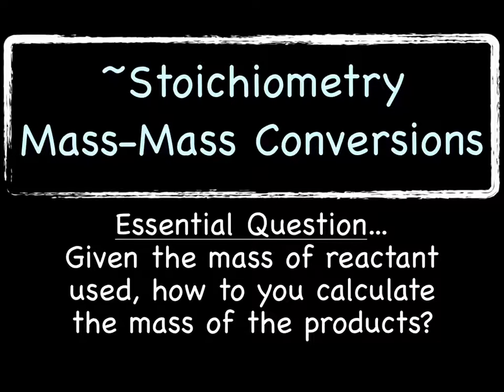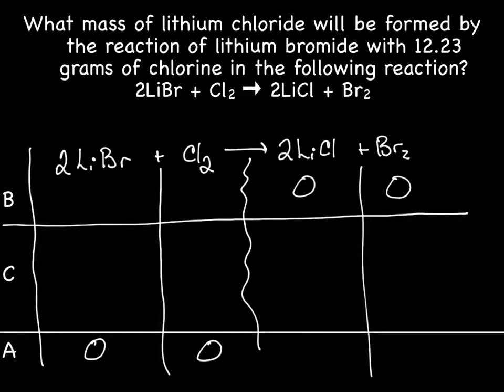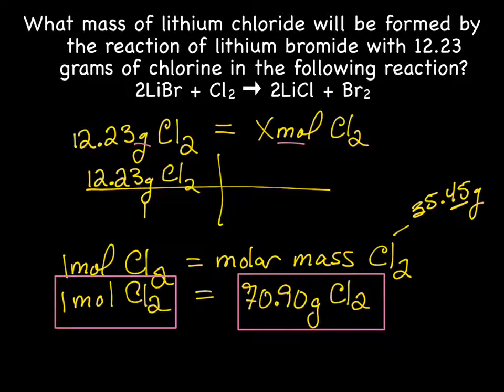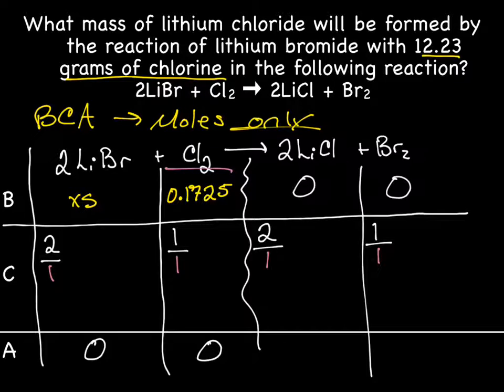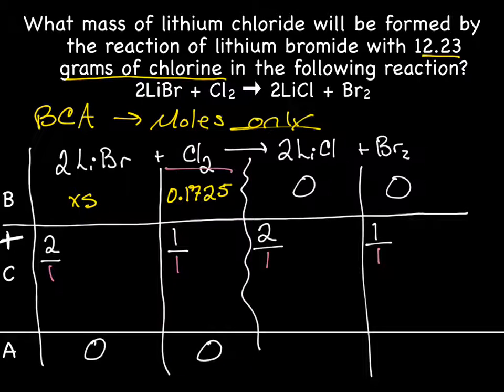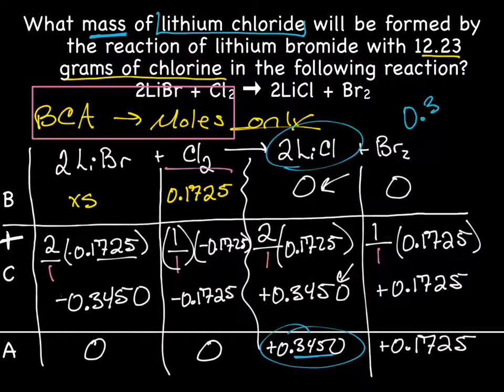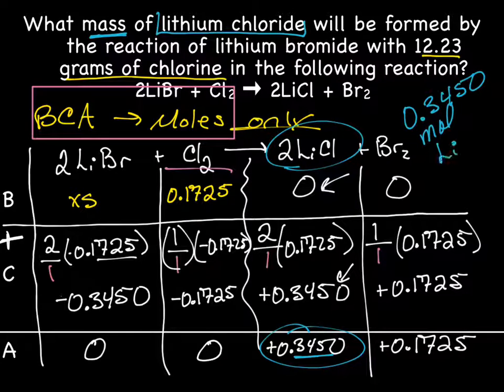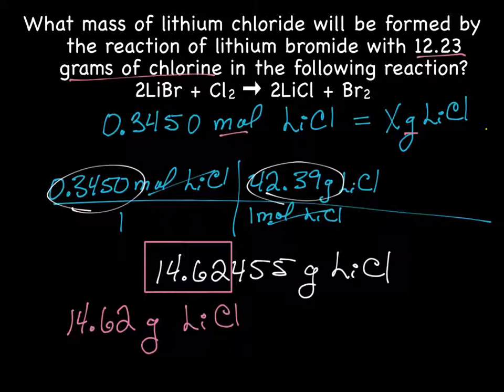Mass-Mass Conversions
During this lecture we will learn how to do mass to mass stoichiometry using the BCA table.